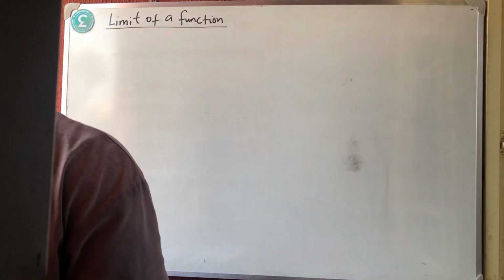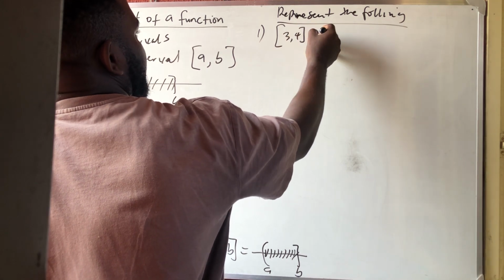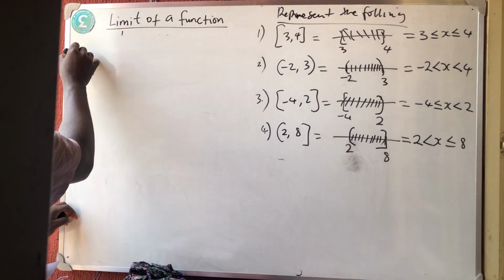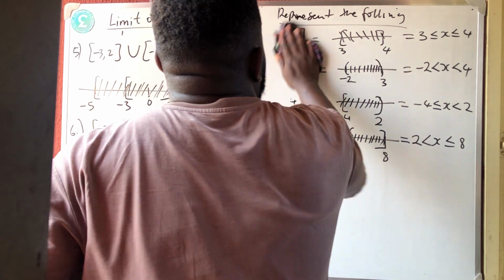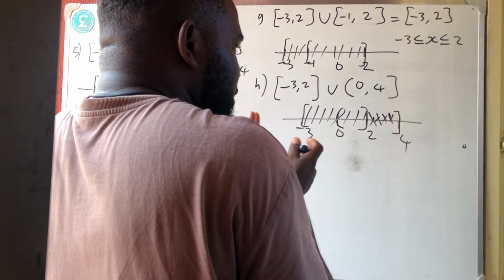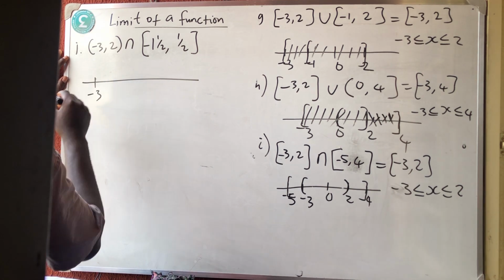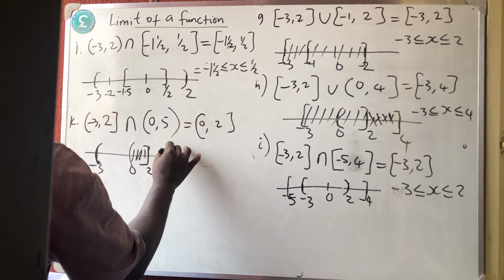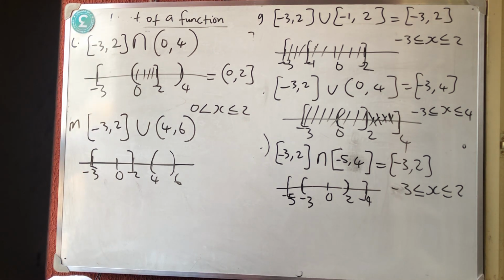Open and closed intervals | Limit of a function | Elementary calculus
This video will make you understand the different types of intervals
For example
1. Closed intervals
2. Open intervals
3. Half opened, half closed intervals
4. Half closed, half opened intervals

At ​⁠  @Kingzmatics channel, learning Science and Math is Easy! The channel playlist is explained with simple examples that you experience every day! Yes, Science & Math is all around you! Let's learn every day from everyday life!